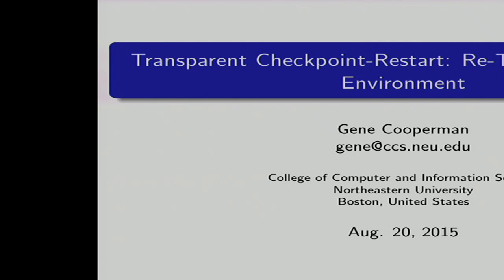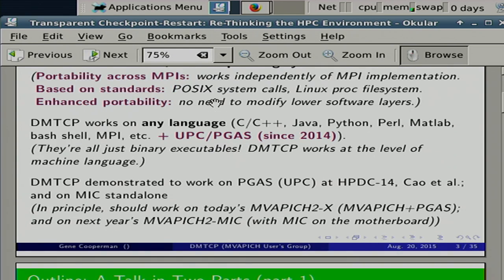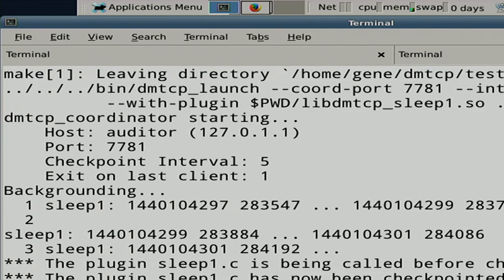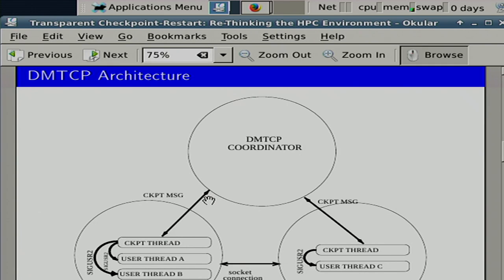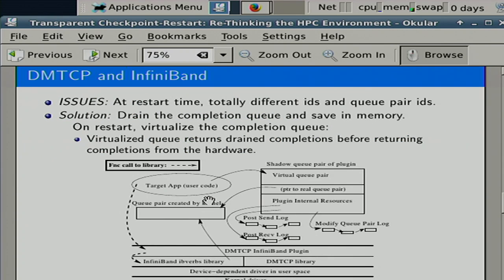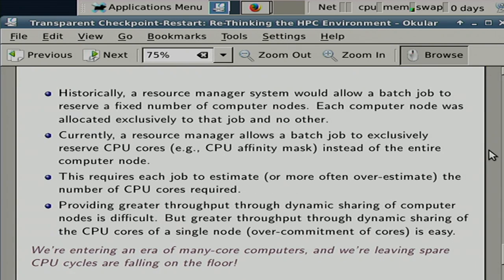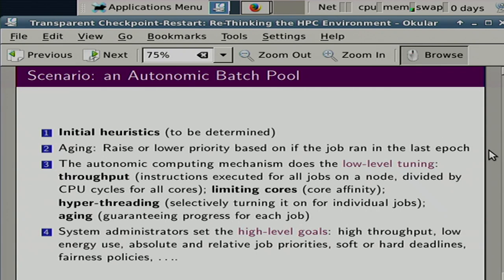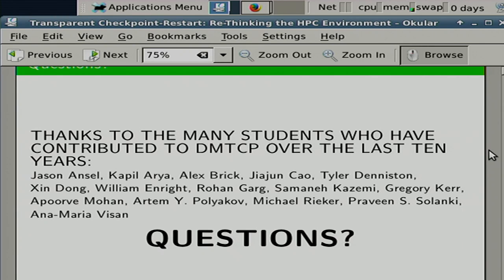Transparent Checkpoint-Restart: Re-Thinking the HPC Environment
Gene Cooperman, Northeastern University

The DMTCP project (Distributed MultiThreaded CheckPointing) originated in 2004, with a goal of supporting checkpointing on the desktop for general applications. The number of application domains has since proliferated. This is possible only because of a re-design of the DMTCP architecture, based on modular user-space plugins. Each plugin virtualizes a different external interface, and extends transparent checkpoint-restart to support the corresponding resource. Planned or ongoing extension domains include: supercomputing, engineering desktops (license servers, etc.), cloud management, virtual machines, HaaS ("Hardware as a Service", re-boot in seconds to a new Linux kernel and associated systems processes), GPU-accelerated graphics, big data (e.g., Hadoop/Spark), GPGPU computing, and Android apps.

This talk describes recent experience in transparently supporting generic MPI implementations over many environments, with an emphasis on examples from MVAPICH. Success in this area will transform the traditional multiple HPC "batch queues" into a single "batch pool" of running and suspended jobs. Such an environment new questions. How does one intelligently assign job priorities? How should jobs be co-located on one or more many-core computers? We propose the use of autonomic computing to autonomously fine-tune the low-level parameters, so that systems administrators can concentrate on high-level goals, such as high throughput, low energy use, absolute and relative job priorities with soft or hard deadlines, fairness policies, and so on.